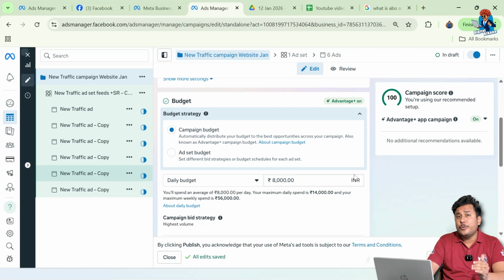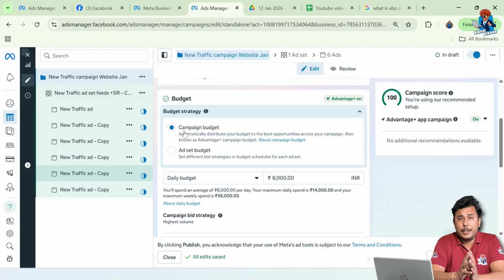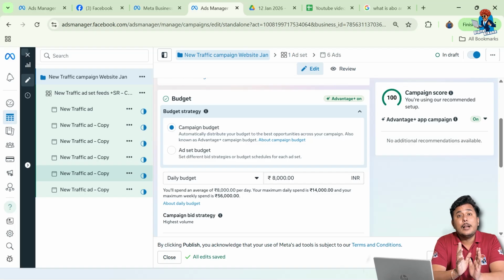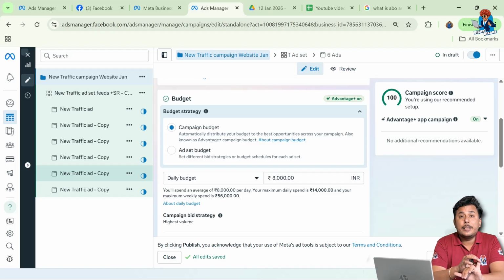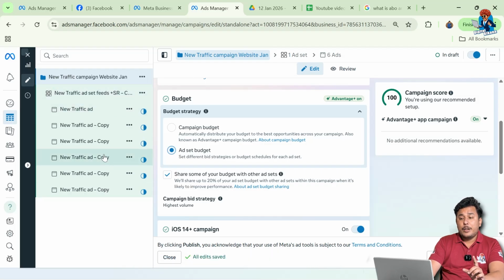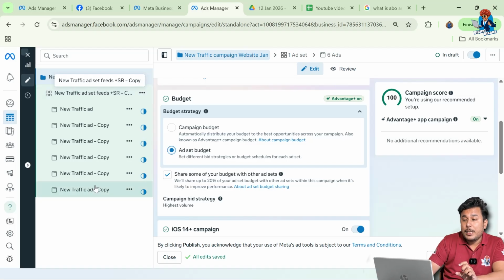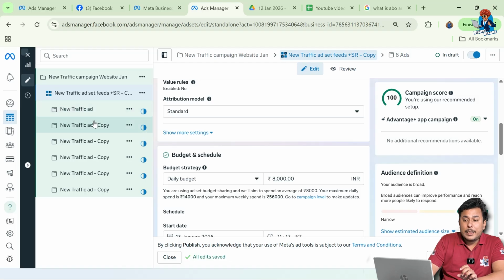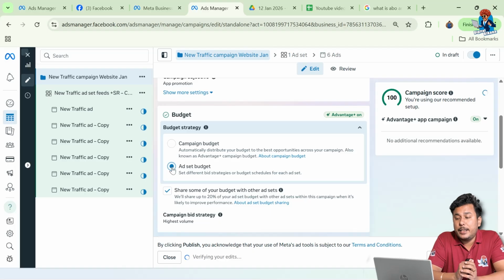What is ABO and CBO in facebook ads?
Curious about ABO and CBO in Facebook ads? In this video, we'll explain the difference between the two and how to use them effectively in your ad campaigns.
Confused between ABO and CBO in Facebook Ads?
In this video, you’ll learn the difference between Ad Set Budget Optimization (ABO) and Campaign Budget Optimization (CBO) in a simple and practical way.

✅ What you’ll learn:

What is ABO in Facebook Ads and how it works

What is CBO in Facebook Ads and how it works

Key differences between ABO and CBO

When to use ABO vs CBO for better ad performance

Perfect for beginners, marketers, and business owners who want to run cost-effective Facebook ad campaigns.

0:00 Introduction – ABO vs CBO Concept
0:05 What is Budget Optimization in Meta Ads
0:18 Campaign Level vs Ad Set Level Budget
0:30 What is CBO (Campaign Budget Optimization)
1:05 Example of Budget Distribution in CBO
1:40 How Meta Allocates Budget Based on Performance
2:05 Scenario – Multiple Ad Sets Performance
2:45 What is ABO (Ad Set Budget Optimization)
3:10 Budget Control at Ad Set Level Explained
3:35 How Budget is Distributed Across Ad Creatives
4:00 Example of High vs Low Performing Creatives
4:45 Key Difference Between CBO and ABO
5:05 When to Use CBO vs ABO
5:20 Final Summary & Practical Understanding